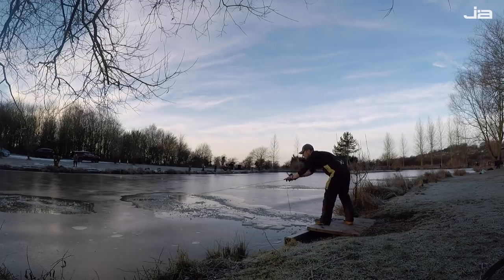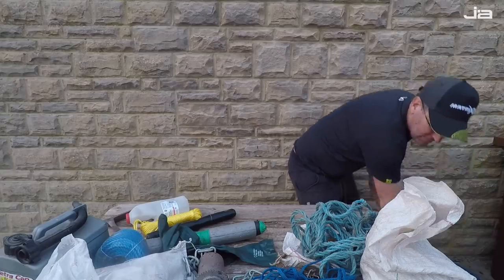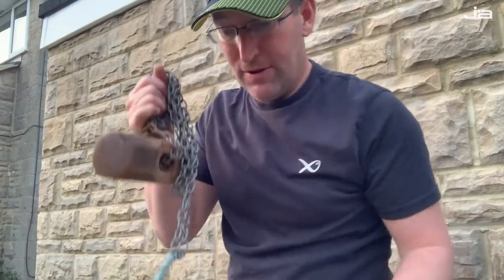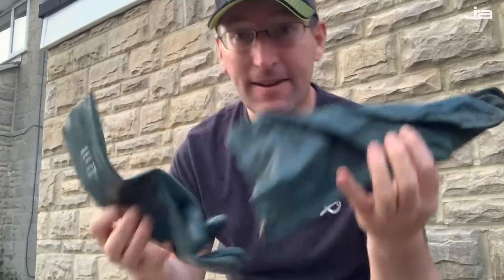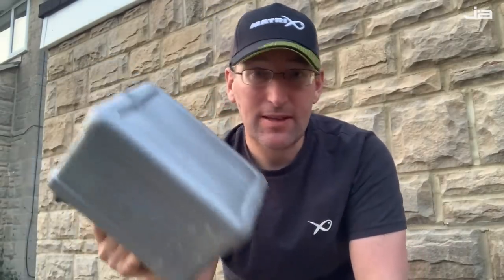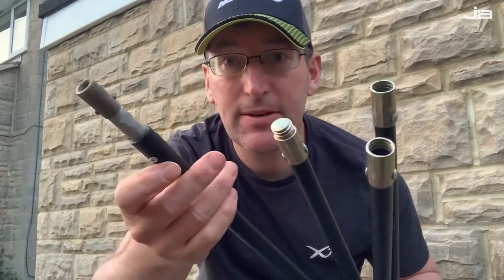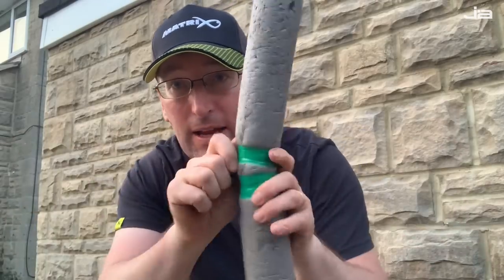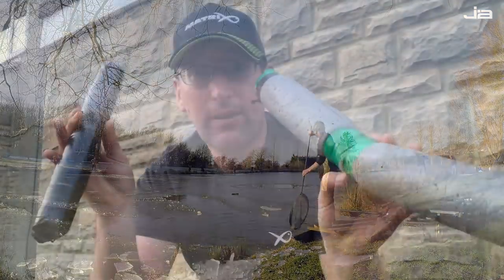Fishing Tackle Talk: Ice Breaking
Jon Arthur delves into his tackle room to discover he might be an 'ice-breakeraholic' judging by all the gear he's discovered! He takes a closer look at the various bits of equipment he has for tackling frozen venues, and concludes with some ice-breaking and fishing footage.